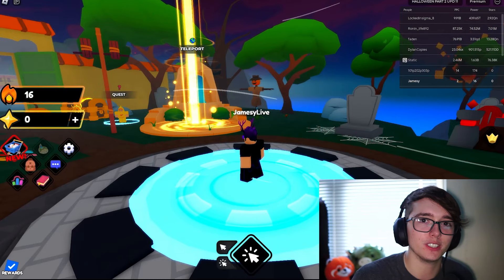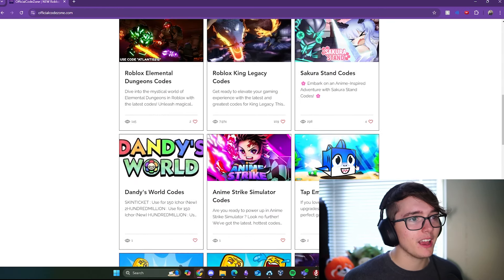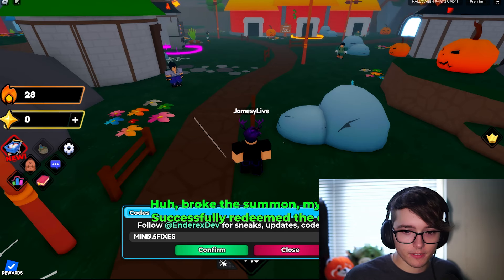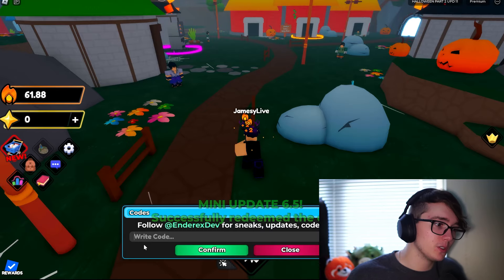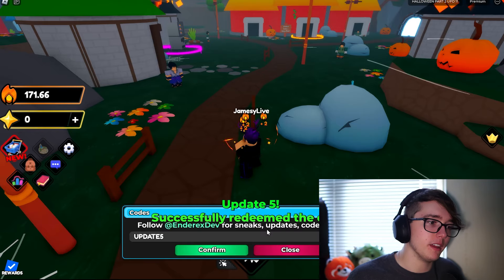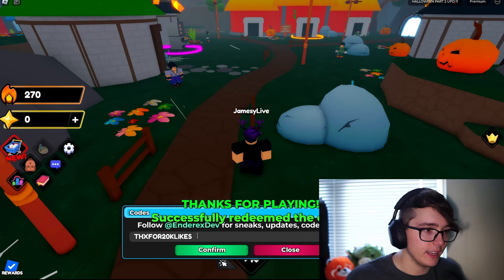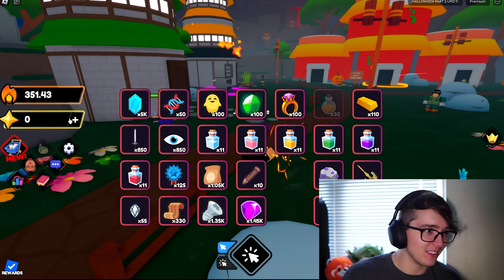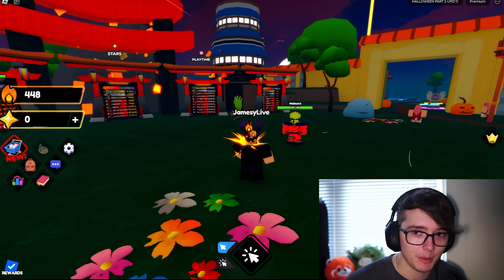⚠️ NEW HALLOWEEN ANIME STRIKE SIMULATOR CODES 2024 | Roblox Anime Strike Simulator Codes 2024!